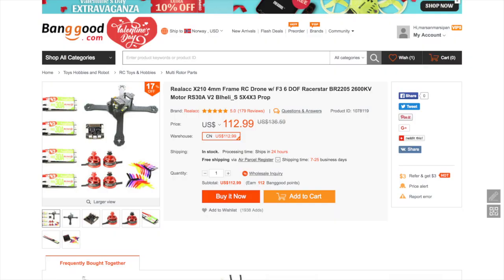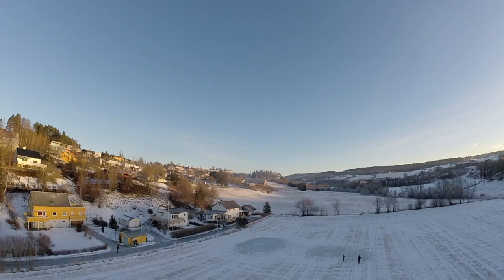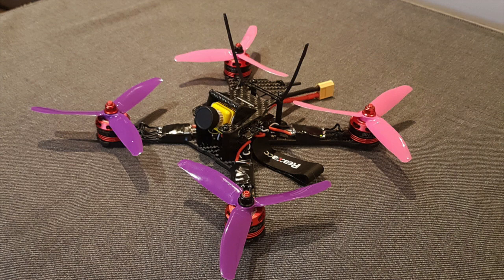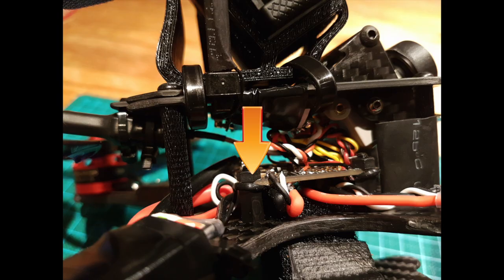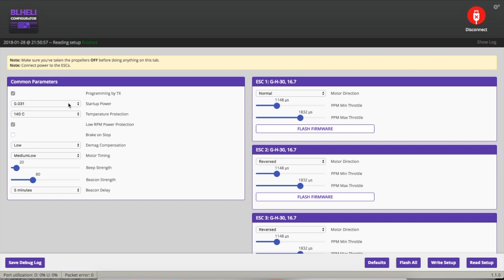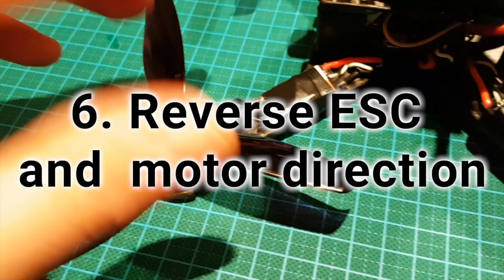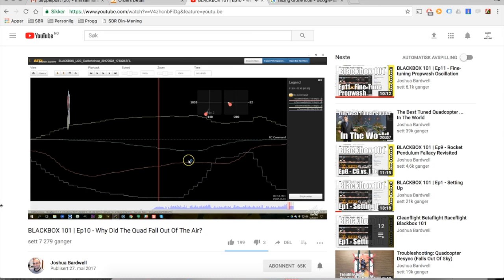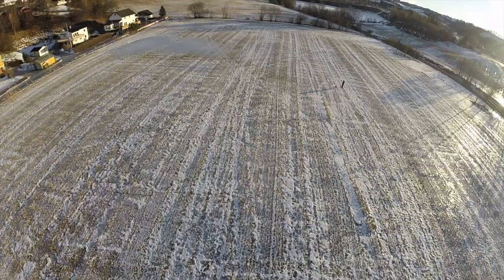Dealing with Spin of Death \\ drones in general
Have you ever had a spin of death on you racing drone?  I have - and here is what I did to make the flips stop.

This is not hard science, but gathered information I have found on youtube and internet to fix this issue. I haven't addressed brown outs here.

1. Change props 1:26
2. Thighten screw nut bolts 1:45
3. Soft mount flight controller 1:56
4. motor_stop and motor idle 2:11
5. Startup power and motor timing 2:28
6. Reversed ESC and motor direction 3:15
7. Check motor screws 3:44
8. Blackboxing